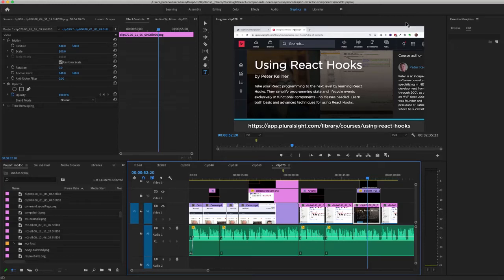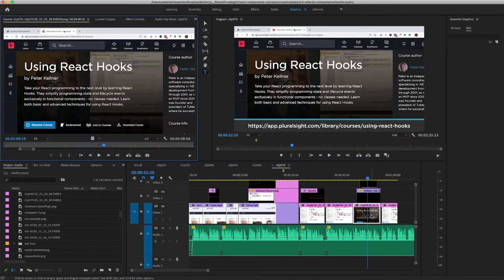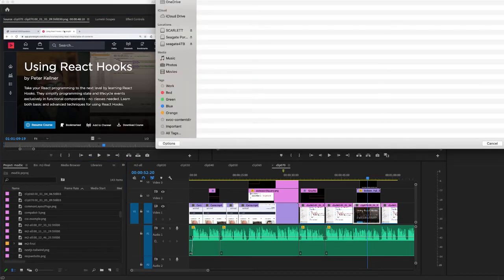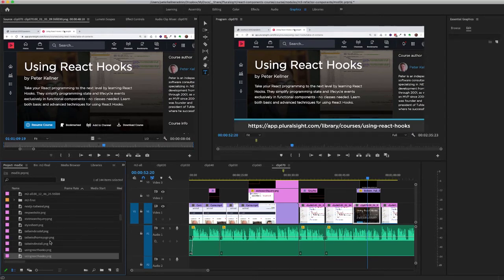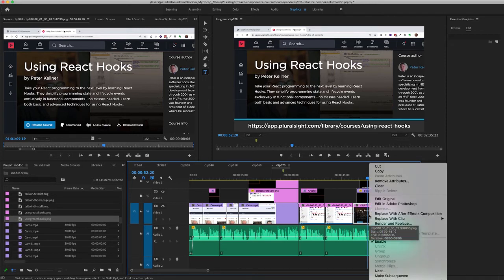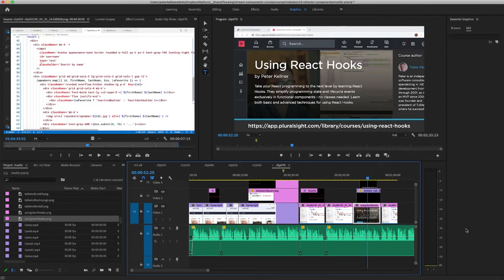Learn How to Replace an Asset on Your TImeline With Adobe Premiere Pro CC 2020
If you have one asset on your time line that you just want to replace without affecting anything else on the timeline, sizing, scaling, etc, this is how to just replace it.
I demo replacing a picture of a browser.